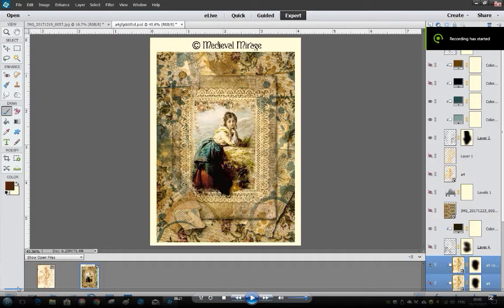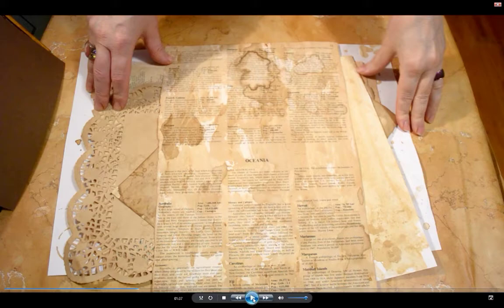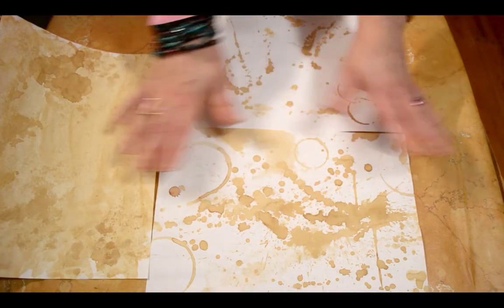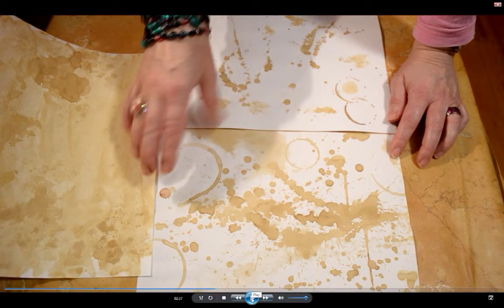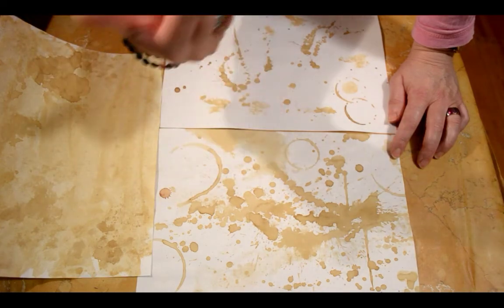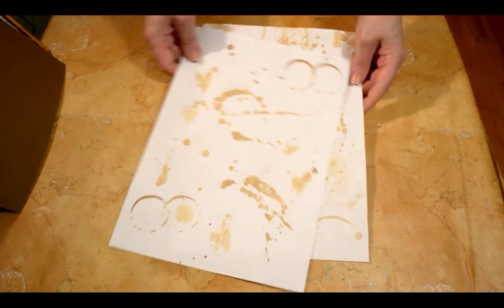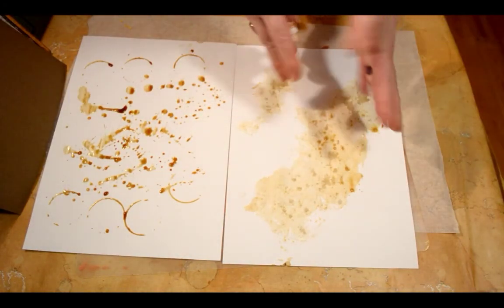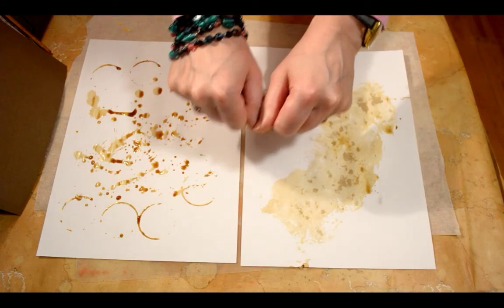Tutorial: DIY digital grunge brushes & overlays from scratch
Hello. Welcome to all adult journal, crafting creators to my show and share. This video is NOT intended and NOT directed to anyone 13 years or under, which includes those who are considered minors in other states around the world.

This video tutorial will demonstrate how to make your very own individualized grunge brushes and overlays from scratch. I will show the step by step process of how to create your own digi stamps, digital brushes, that you can use in any software editing program and give your images/photos a real aged vintage look to them.

For this tutorial, you will need editing software and a basic knowledge of how to use programs like Photoshop Elements, Photoshop, Gimp etc

For those that are interested, the image used in this tutorial is from my Tapestry of Time collection in Etsy, , the links to these and my shop are here.